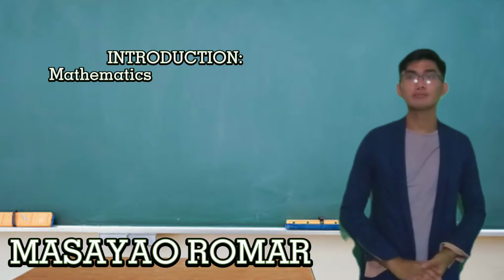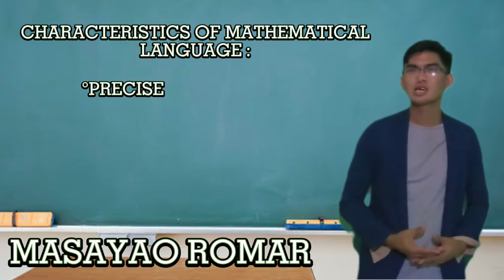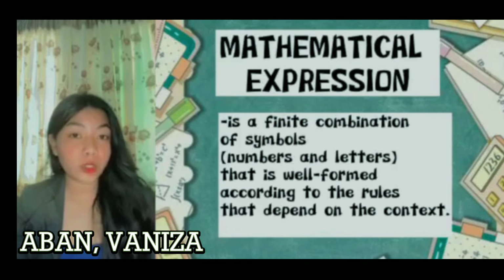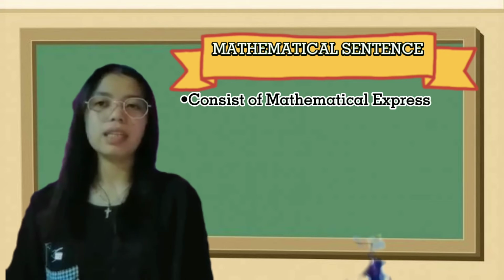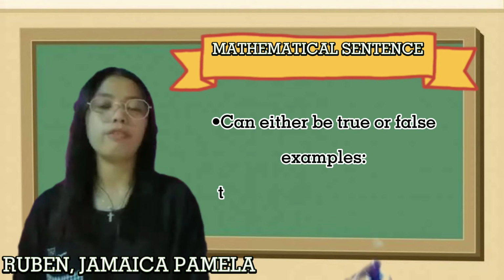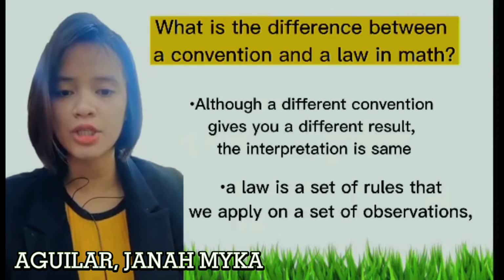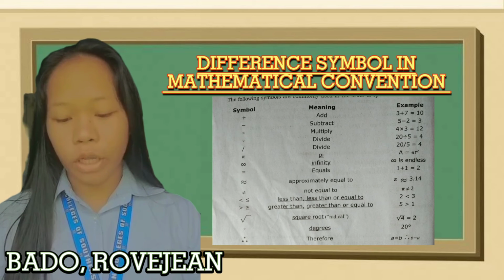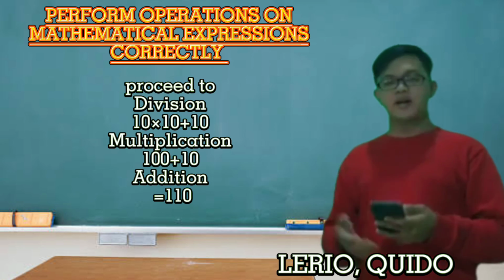LANGUAGE AND SYMBOLS